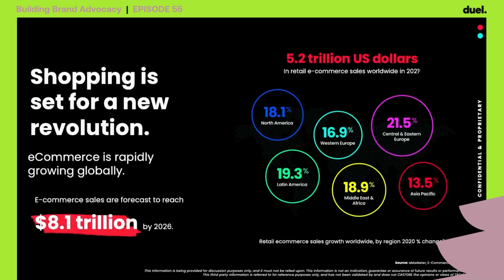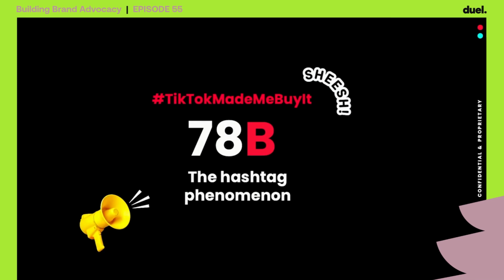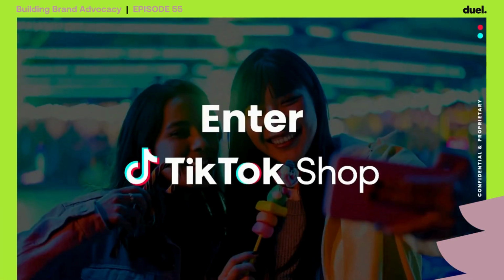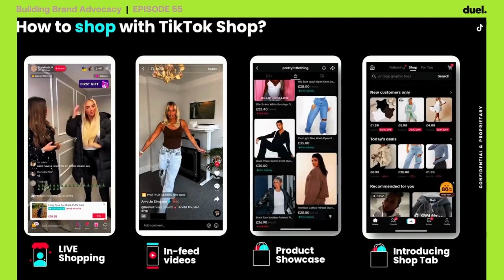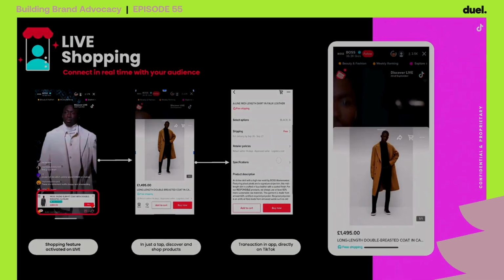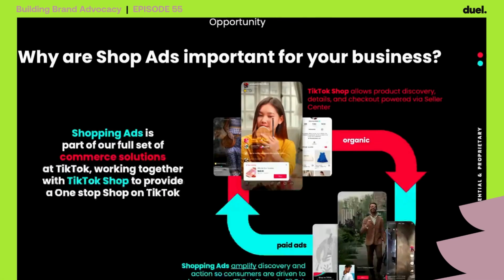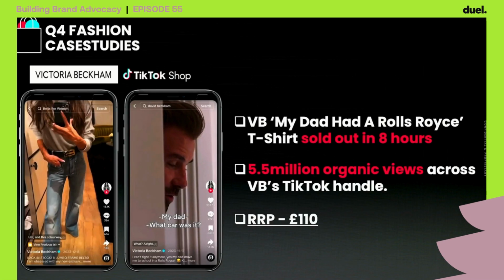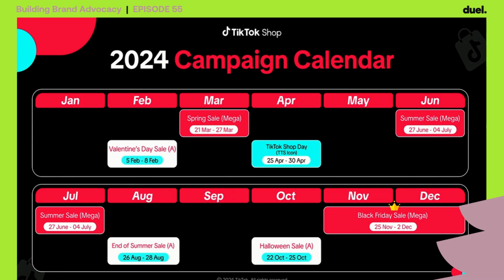How To Win On TikTok Shop: Increase Sales 500% Like Mallows Beauty ft. Broghan Smith & Laura Mallows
@tiktok, with 1 billion+ monthly active users and a presence in over 150 markets, has emerged the #1 app globally for content consumption. As we look ahead to 2024, it's evident this will be a big year for the platform.

The thing they’re driving hardest? Undoubtedly, TikTok Shop.

In a world where people crave entertainment in e-Commerce, TikTok stands out. As a content-first consumer destination, it is fast redefining Social Commerce as we know it.

Join Paul & Verity LIVE from the Social Commerce Summit: London 2024, as they talk to Laura Mallows (Founder @ Mallows Beauty and TikTok Shop legend) and Broghan Smith (Fashion Lead @ TikTok Shop) on the topic.

First, explore how TikTok is revolutionizing the shopping experience with an exclusive deep-dive from Broghan. Hear how to harness the power of TikTok Creators and where the big opportunities lie for 2024, before discovering case studies from Victoria Beckham, Pretty Little Thing & Mallows Beauty.

It’s time to uncover the facts, tactics, and insider strategies shaping the fashion & beauty landscape within TikTok Shop.

The future of Social Commerce starts here.